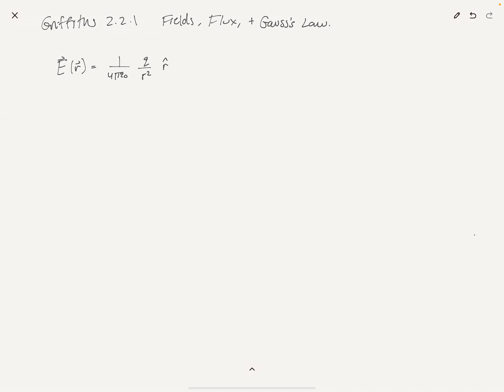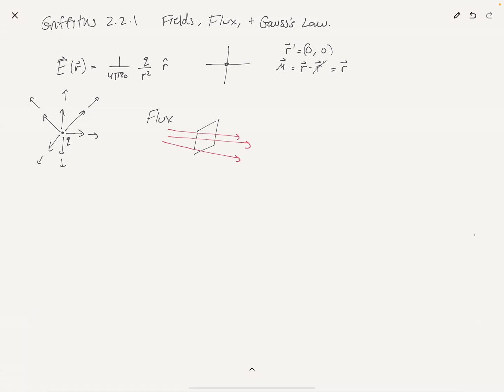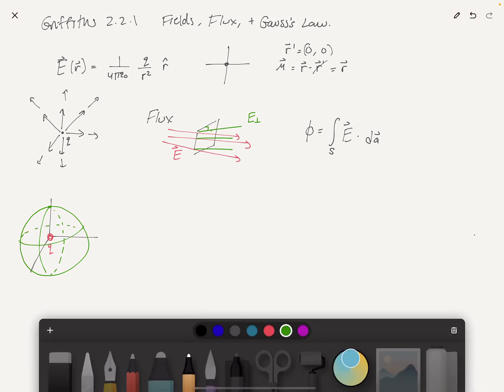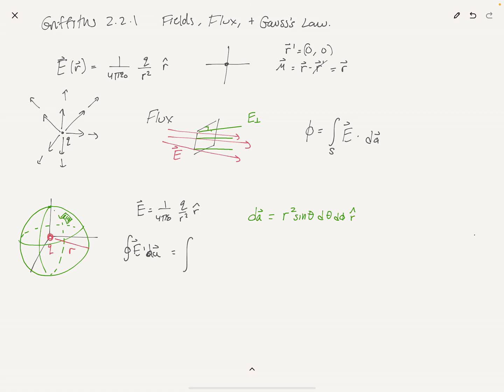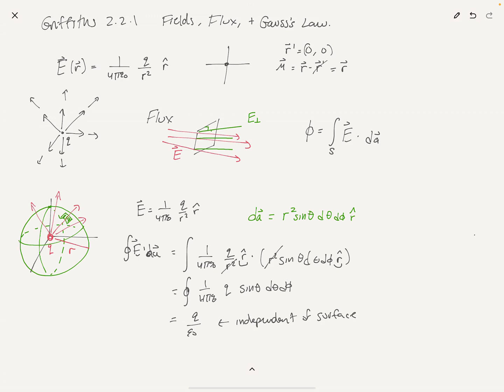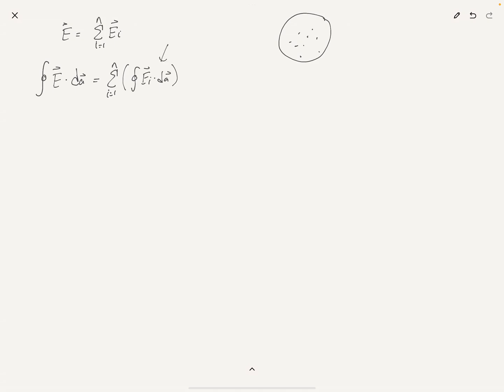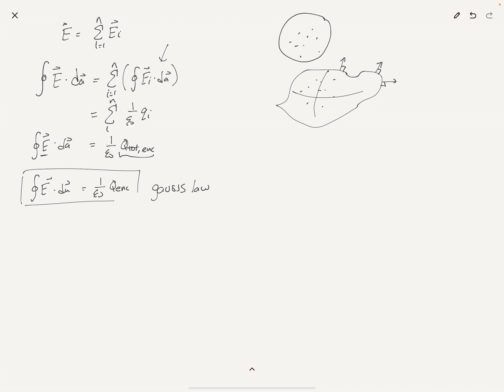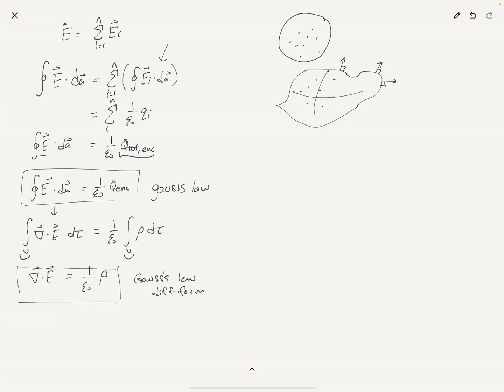Griffiths Sec2 2 1 GaussLaw